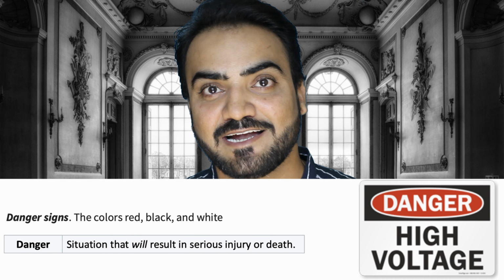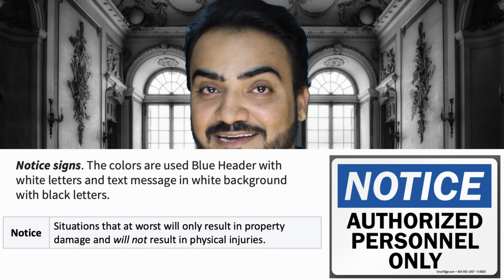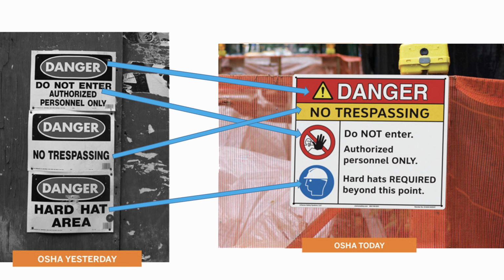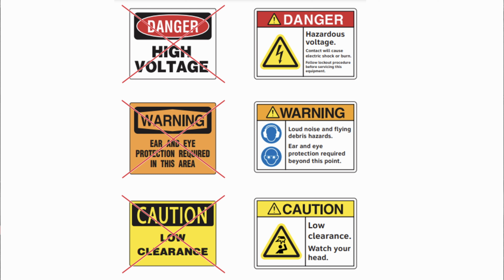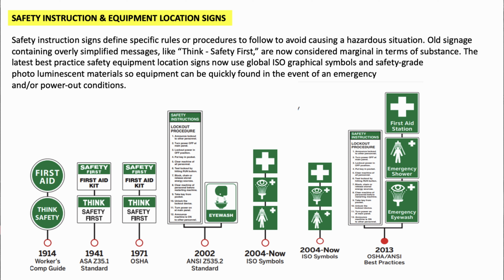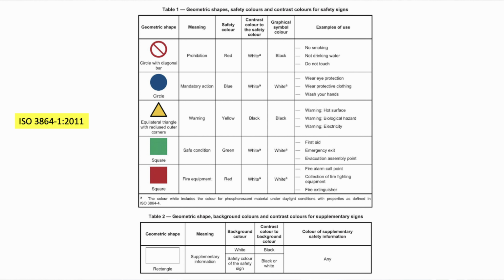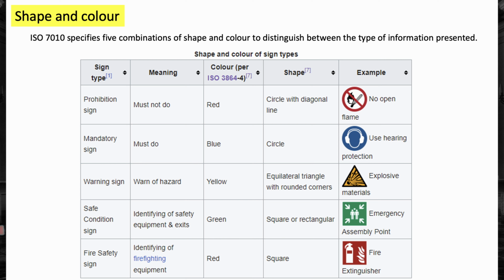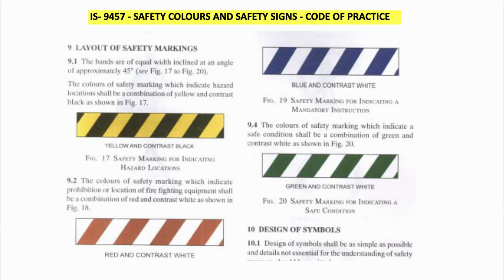Global Standards for Safety Signages | OSHA-1910.145 | ANSI-Z535 | ISO 7010 | ISO 3864 | IS 9457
Following global  Safety signages standards are discussed in this particular video :
1. OSHA 1910.145 - SPECIFICATIONS FOR ACCIDENT PREVENTION
2. ANSI Z535 - CRITERIA FOR SAFETY SYMBOLS
3. ISO 3846  (Part 1 to 4)– Design principles for safety signs, safety markings , Safety labels and  colorimetric & photometric properties of safety sign
4. ISO 7010 - GRAPHICAL SYMBOLS – Registered Safety Signs
5. IS 9457 - SAFETY COLOURS AND SAFETY SIGNS — CODE OF PRACTICE

Safety signage is an important part of any workplace or public space. It can help to prevent accidents and injuries by providing clear and concise instructions about how to use equipment and facilities safely. However, it's important to know the correct standards for safety signage in order to ensure that it is effective.